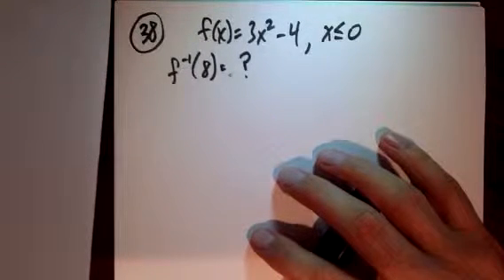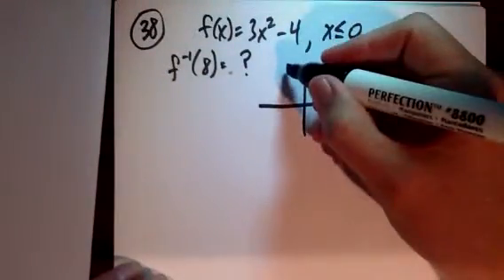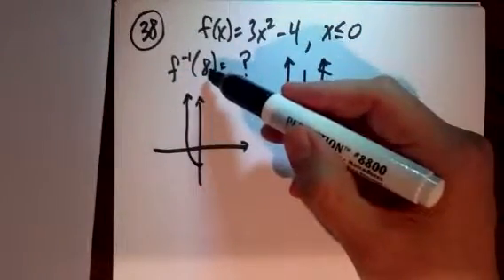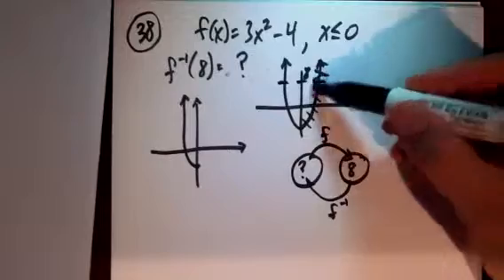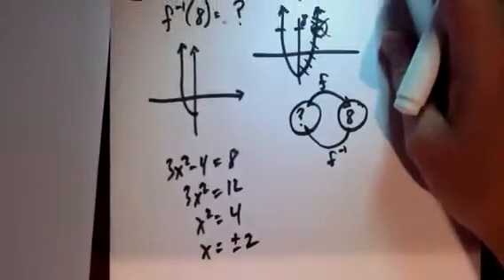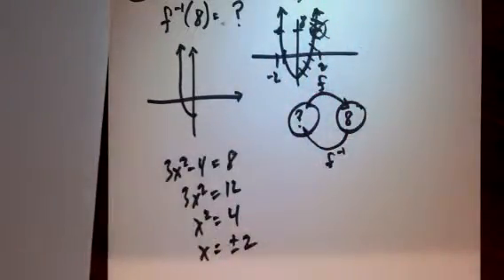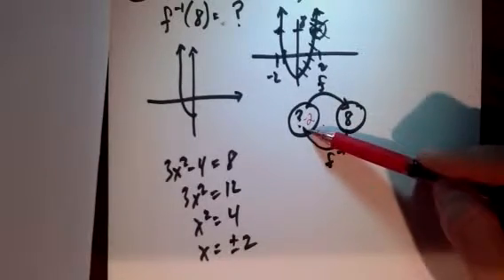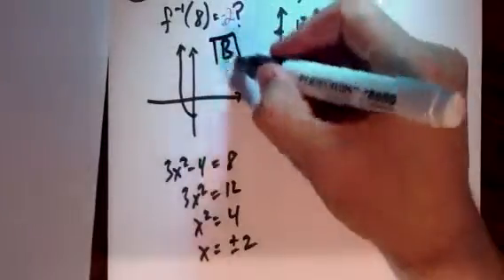Math level 2 problem 38